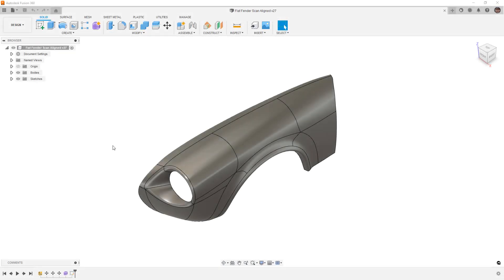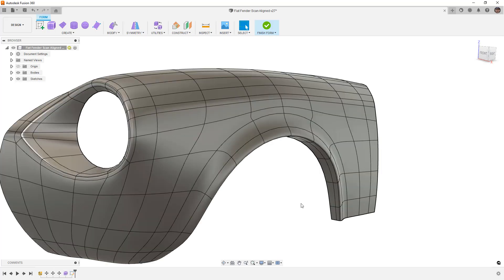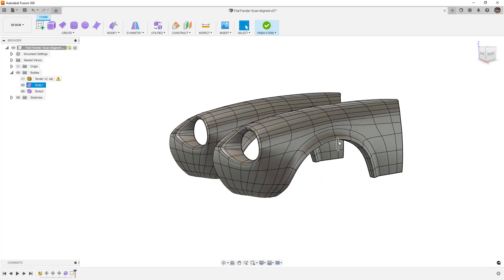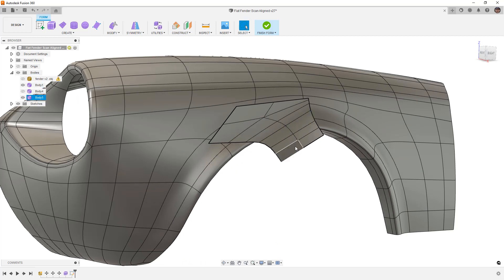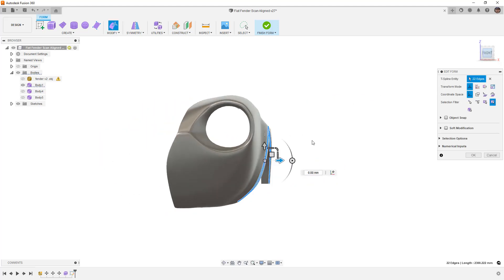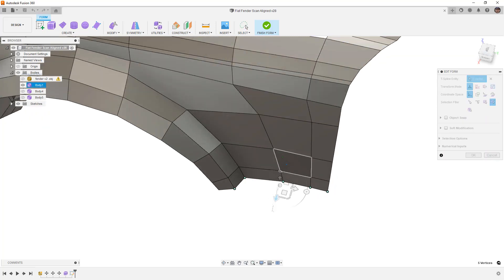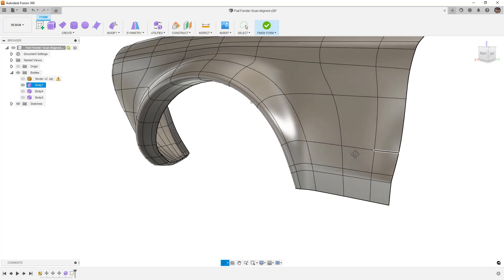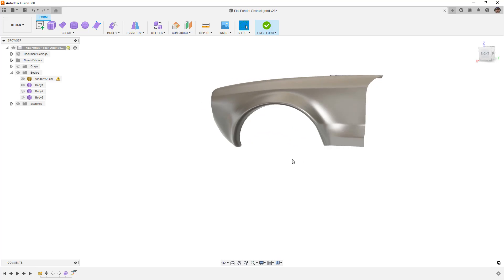From Mild to Wild | Let's Make a Wide Body Fiat Fender in 10 minutes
In this video we are going to take the fender we made in the 3 part series going from Scan to Design, and make it wider!  Because "race car".  So we will look at a few different ways to use what we have done and make something that looks stock but set to shock!

To get started you can download this dataset which is the final product from Part 3